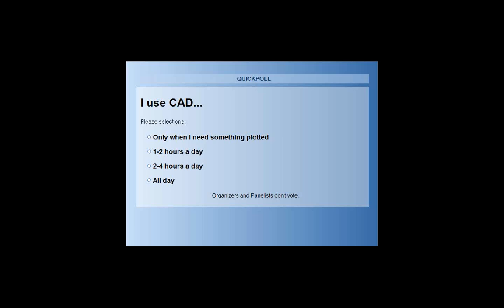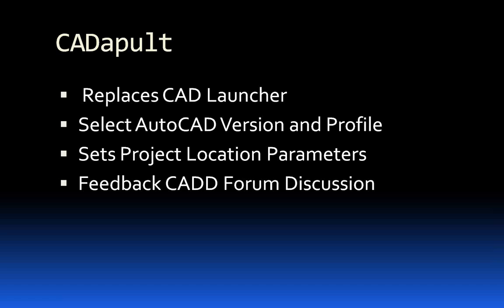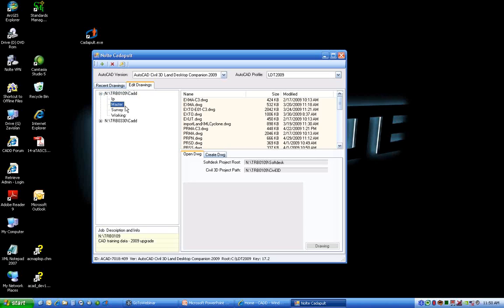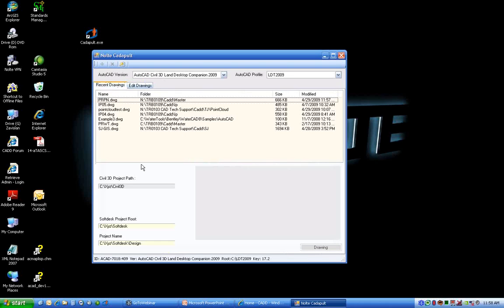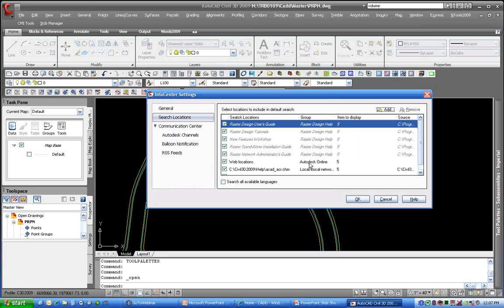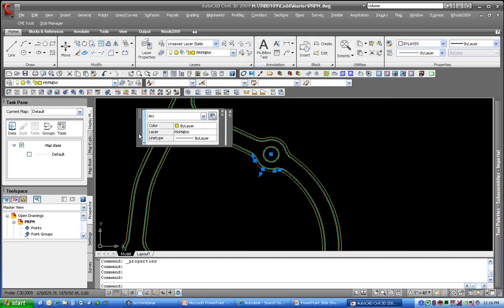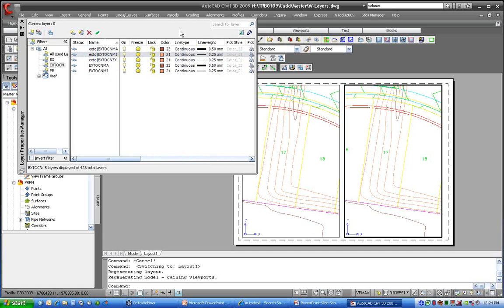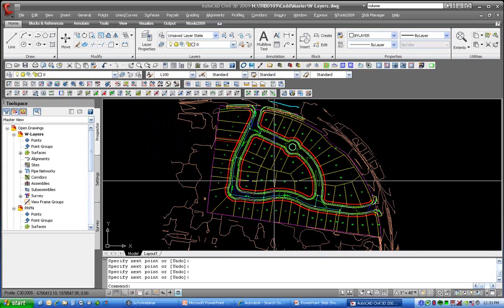NV5-Training_AutoCAD2009-Upgrade Training_Part 1_2009-04-29